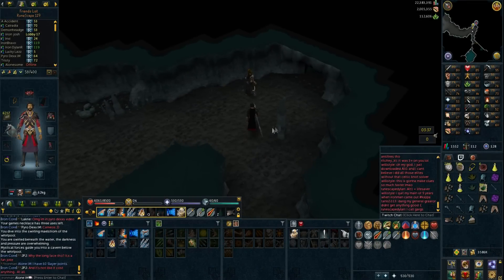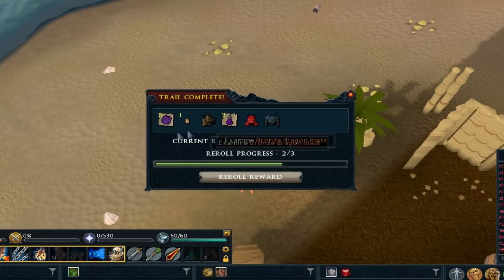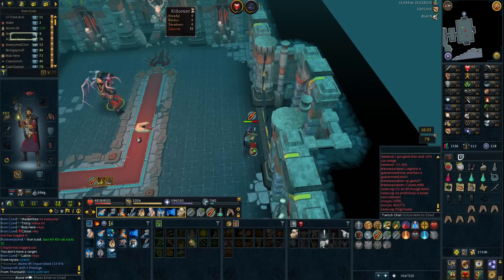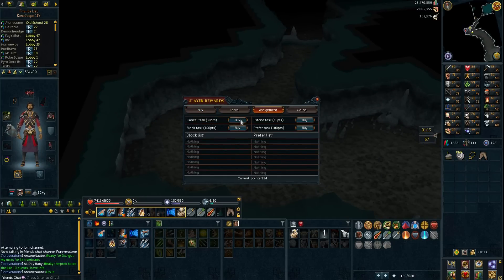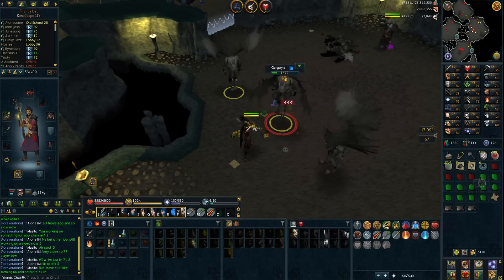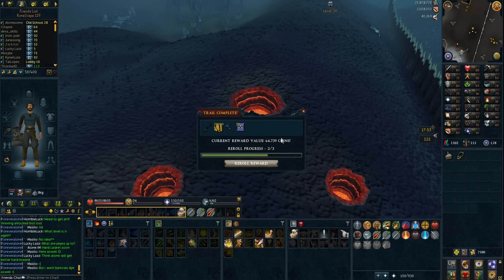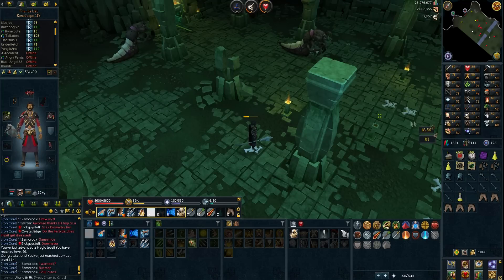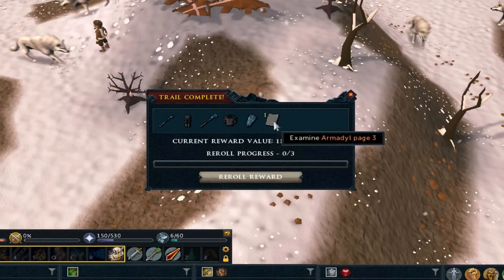RuneScape 3: Treasures of Iron #23 - Subjugation